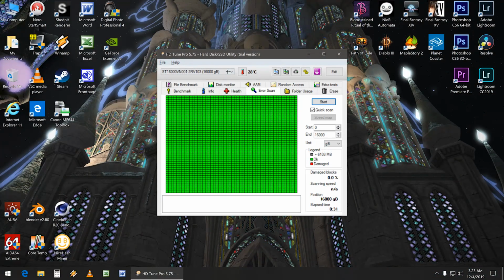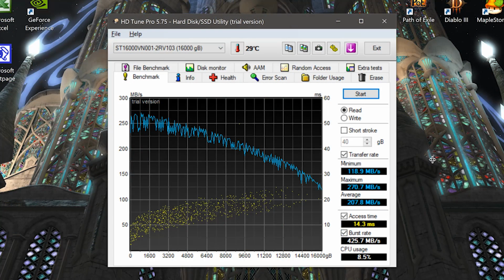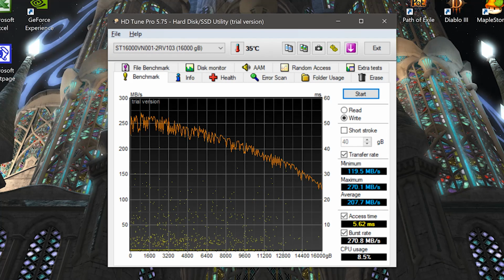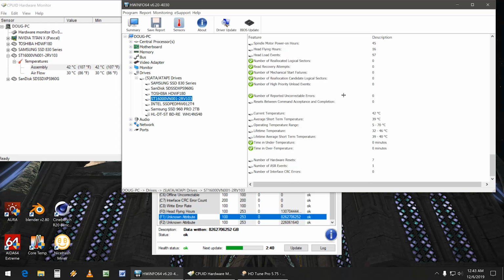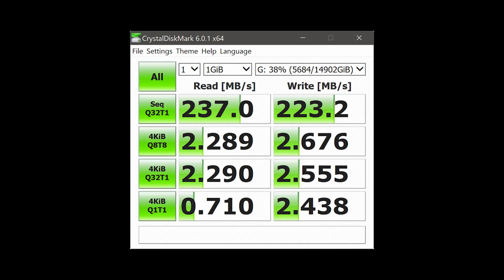Seagate Ironwolf 16TB HDD Review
Thank you for looking at the Seagate Ironwolf 16TB HDD Review Video.
Purchase this drive at Amazon
**This drive was provided by NewEgg for Review and Promotional Purposes.**

For a more thorough report, please review my comments on Newegg.com or other comments on retail sites.

Other gear featured in this video: Toshiba 8TB HDD

For computer specs, please check the “Doug Melchior X299 Dream Build” Playlist.

The Seagate Ironwolf 16TB NAS HDD is an ultra high capacity, 7,200 RPM, spinning hard drive with 256MB of onboard cache.  This drive carries a 3-year warranty from Seagate as standard.

Installing this into a Case Labs SMA8-Rev. A chassis bay, I had no issue with the drive immediately being ready for use after formatting.  The drive, when formatted, has 14.5 TB of usable space.   This particular drive passed all SMART checks and works perfectly fine.  In HDTune Pro, Reads were about 275MB/sec from the beginning inner portions of the drive platters and reached about 125MB/sec at the ends with a seek time of about 9ms and CPU usage about 9% on an i9-7940X.

Overall, I am very impressed with this drive despite naturally preferring the speeds of SSDs.  For storing a huge amount of data, this drive performs very well in-use and hopefully should last awhile.